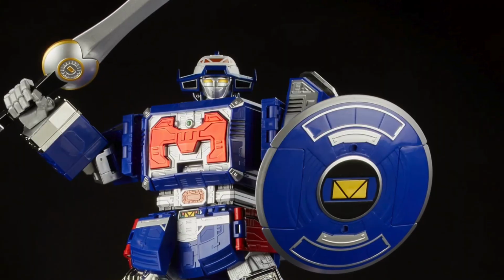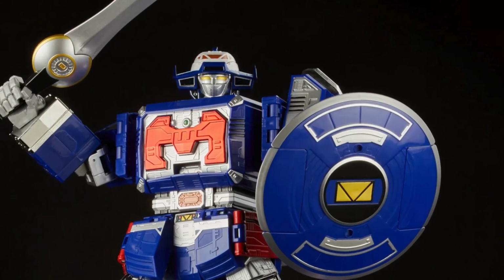Power Rangers Lighting Collection To Fix its Packaging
After numerous complaints Hasbro will be switching is packing for the Power Rangers Lighting Collection back to windowed. This will allow toy to inspect the figure before you buy. Does this mean they are listening about other things? Could Lighting Collection improvements be around the corner?